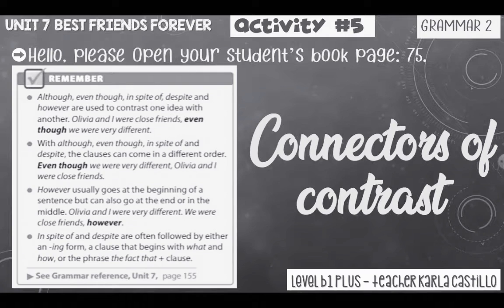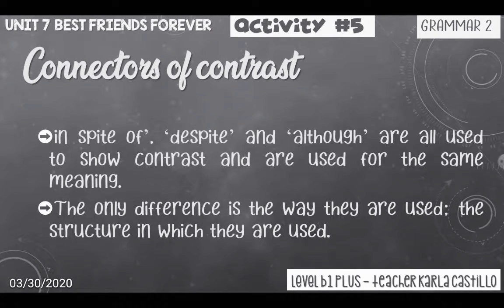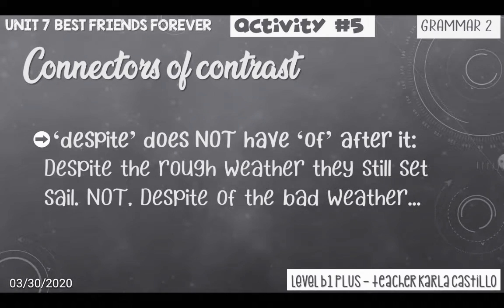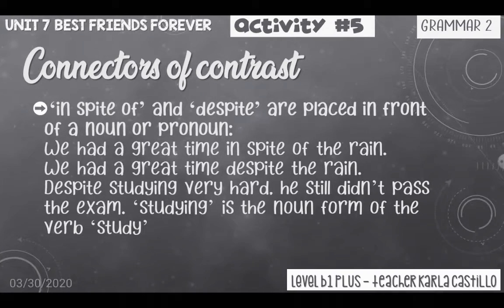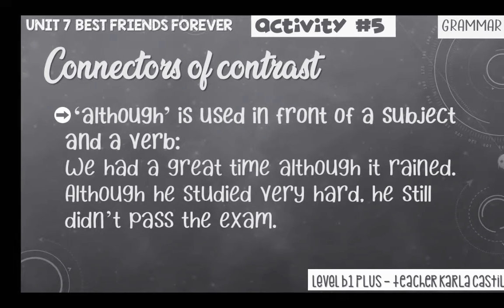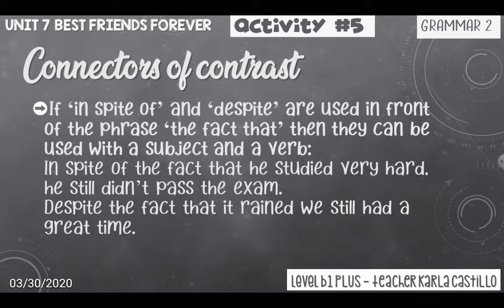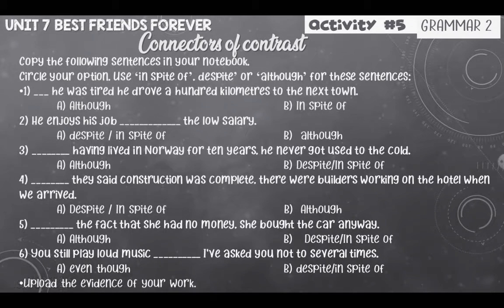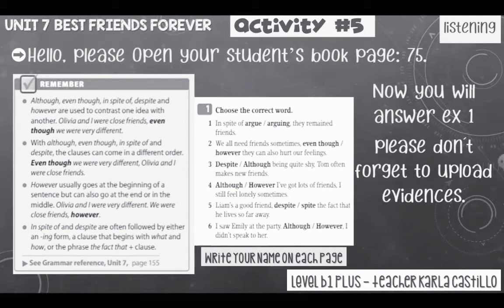Connectors of Contrast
Although, even though,  despite, in spite of.